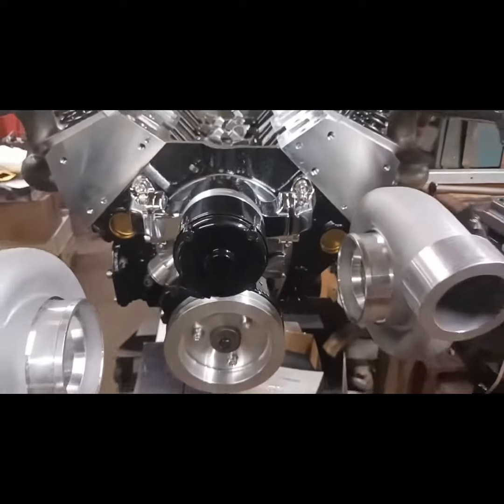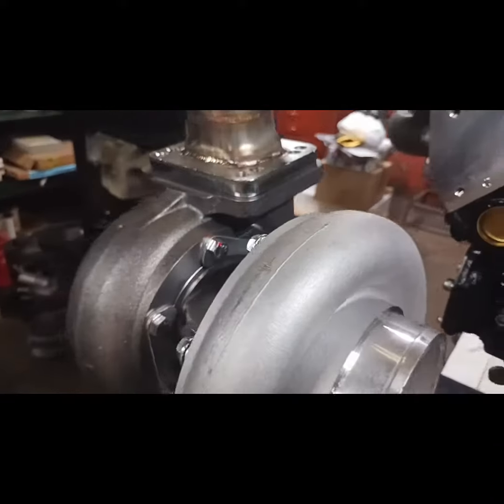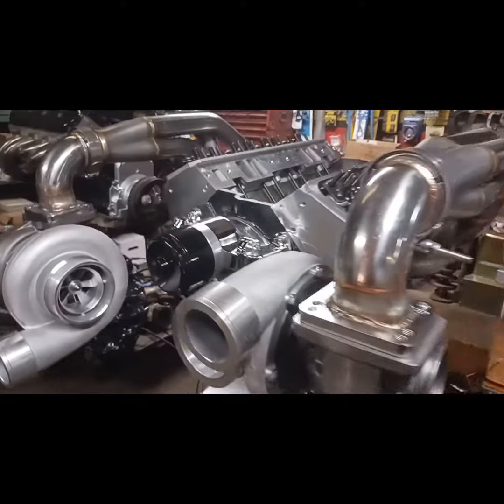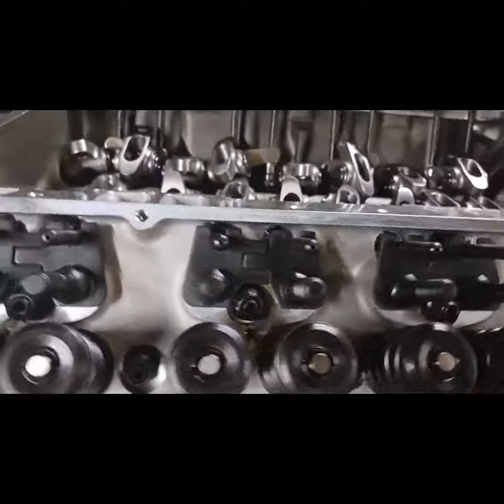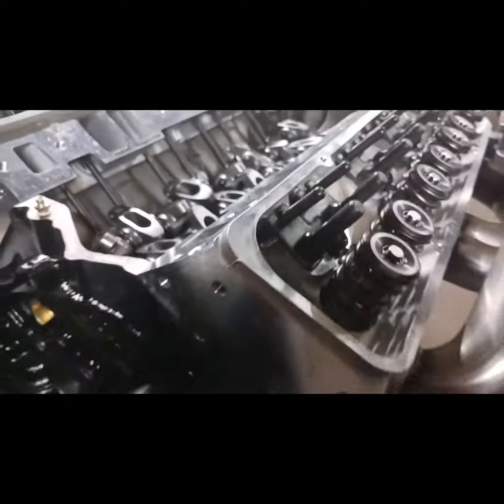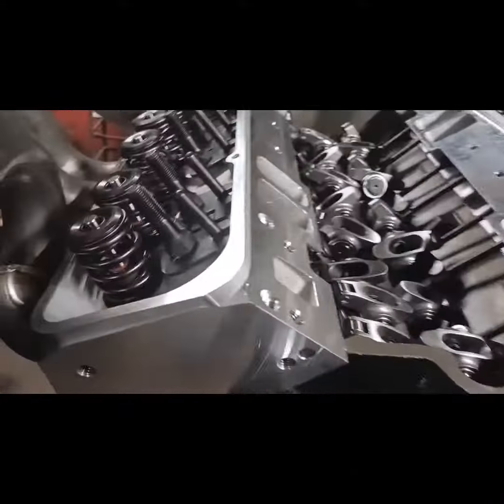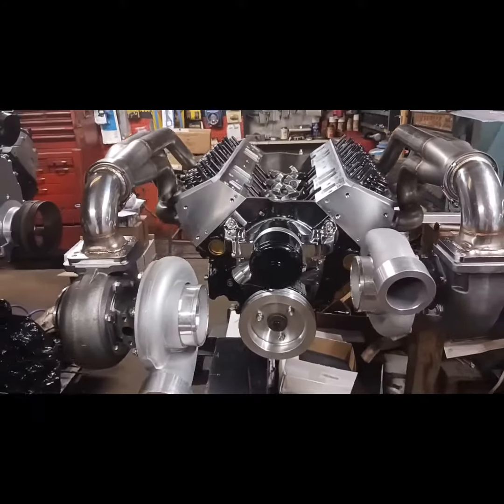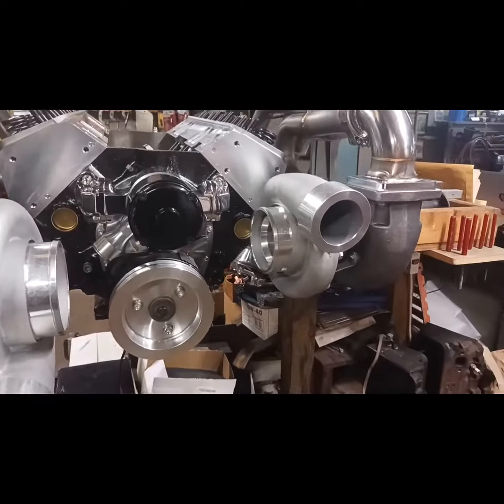I FINALLY HUNG SOME TURBOS ON MY SMALL BLOCK CHEVY